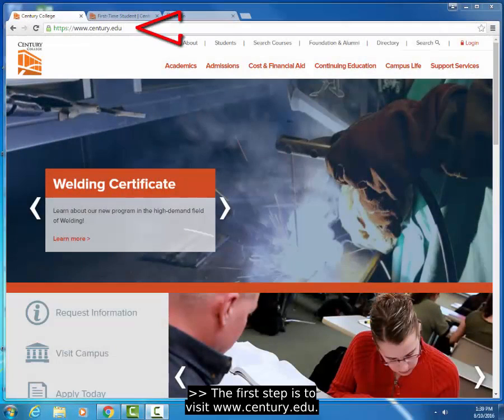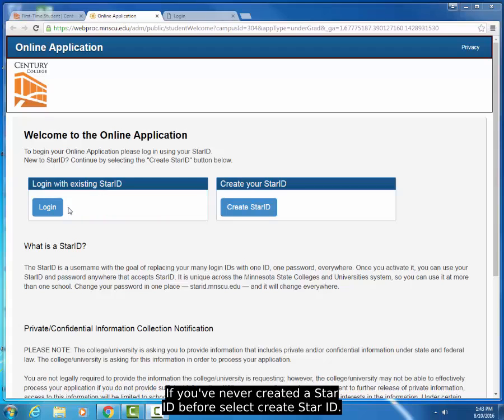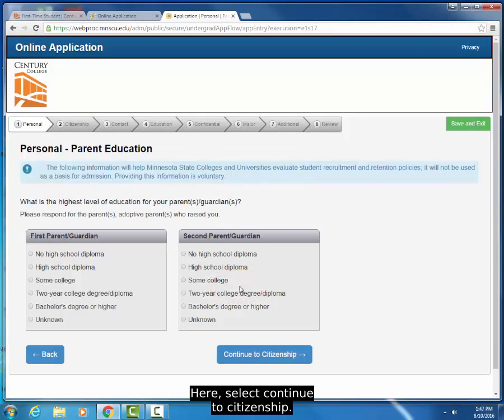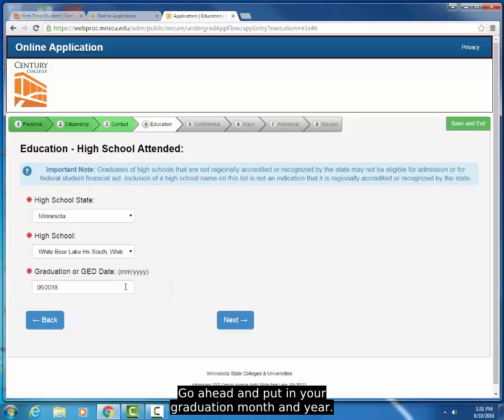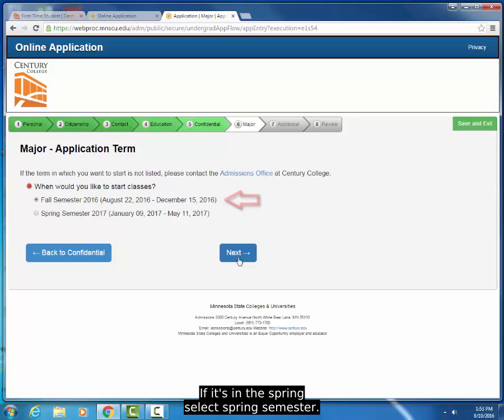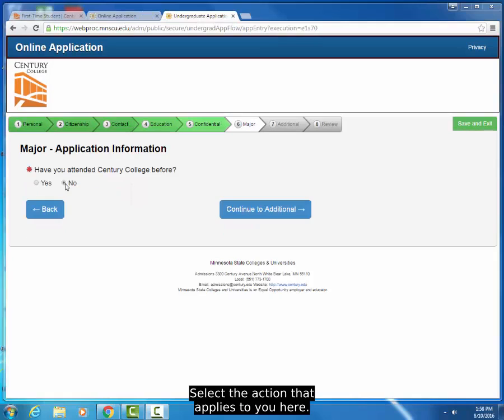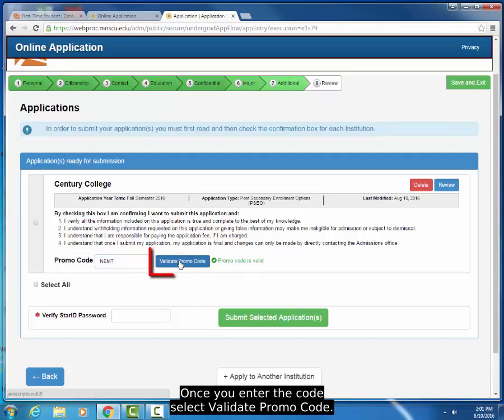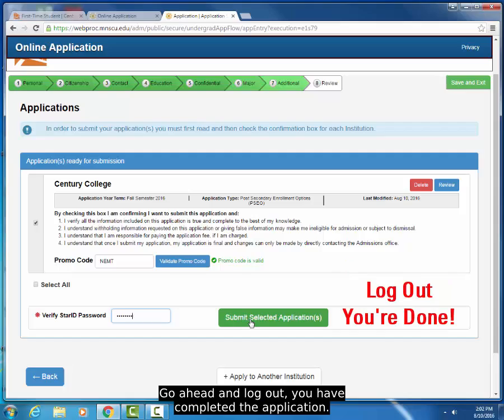Admissions Concurrent Enrollment Final (on screen captions)